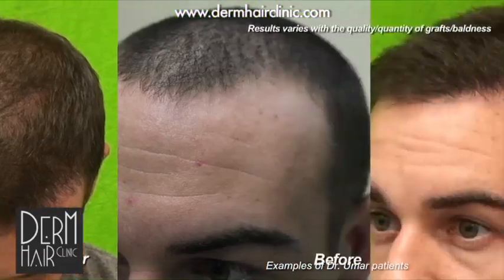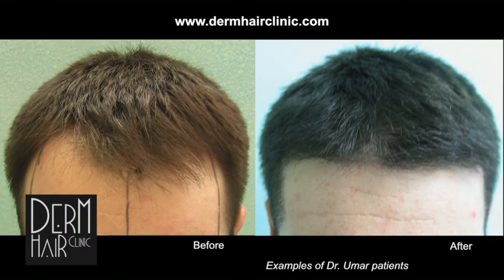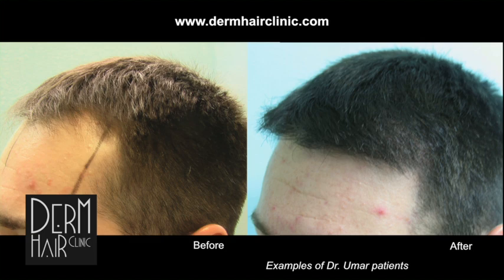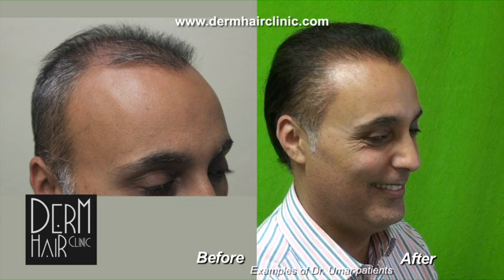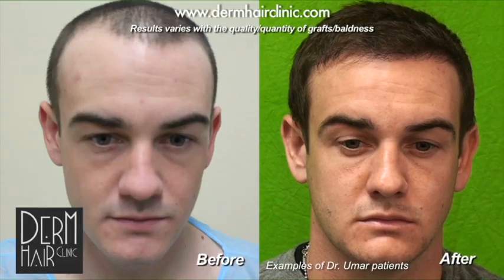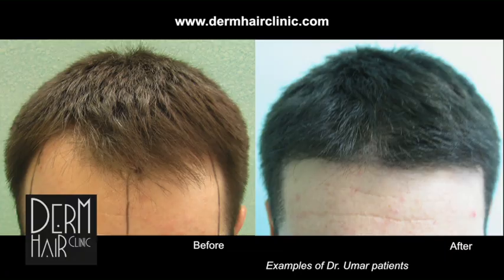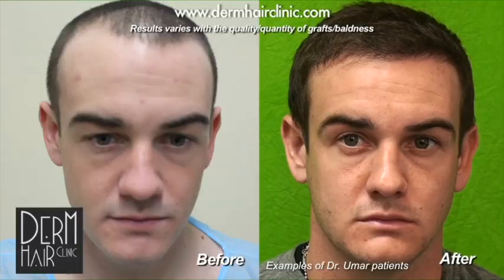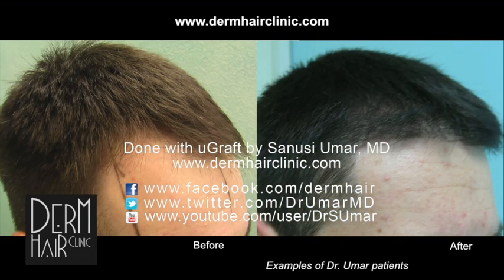When would i see the results of my hair transplant surgery?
Hair restoration patients are understandably eager to see their growth and results. In this video, Dr. U provides a basic timeline of different milestones that most patients will experience.

The first signs of growth after a hair transplant surgery are usually apparent at the fourth month following the operation. Around the two month point, it is rather common for patients to experience shedding of hair shafts. This is actually a sign that the follicles are producing new growth, causing the old hair to exit.

According to Dr. U, most of the hair shafts (present when the insertions were made) can be expected to leave by the third month. It is actually rare for these hairs to stay in place.

Month four is when new hair starts to become visible. However, it is important to keep in mind that every follicle behaves independently of the others. This is why growth will look quite patchy.

In the months ahead, patients will continue to experience improvements in density, evenness of coverage and overall yield.

And by the tenth month hair is often long enough to be styled. Prior to this, Dr. U often recommends that patients keep their hair cropped short to create a more uniform appearance between the recipient area and the rest of the head.

Ten months to about a year is when the full potential of growth manifests. But there is another aspect to consider, which is the quality of the hair. The transplanted follicles undergo a type of shock by being transferred to their new location. Some of the cells that produce new hair become dormant. And this creates incomplete shafts. Therefore, hair will often have a wiry texture and a duller sheen.

Assimilating to a new environment will take time. Usually the full maturation of the hair quality is complete by the eighteenth month. But in some cases, this can take up to twenty four months.